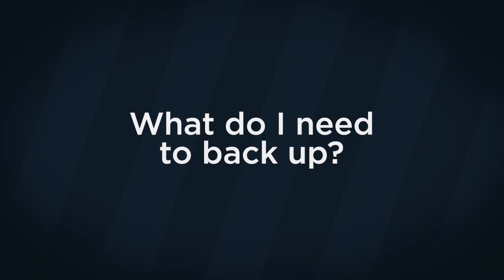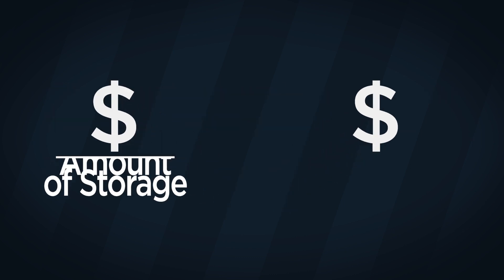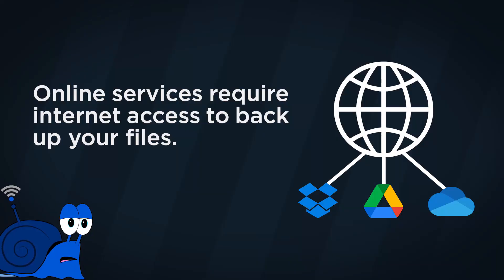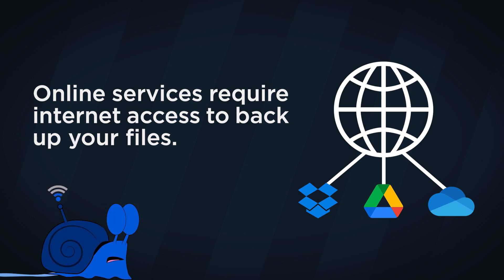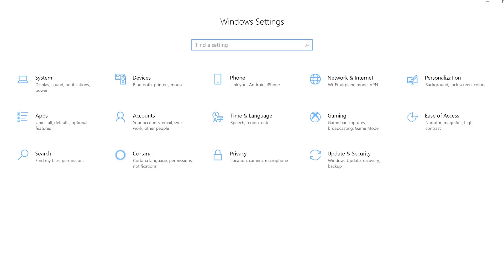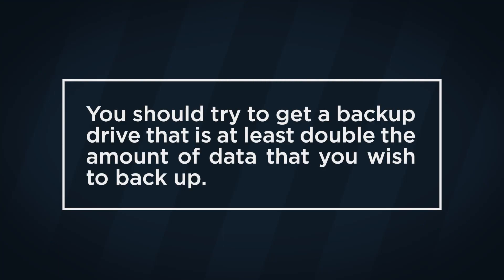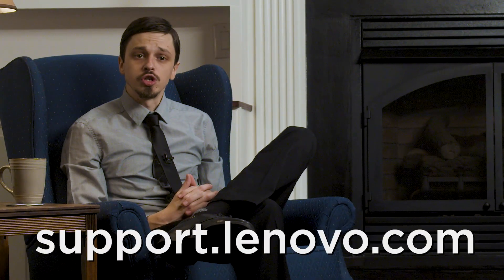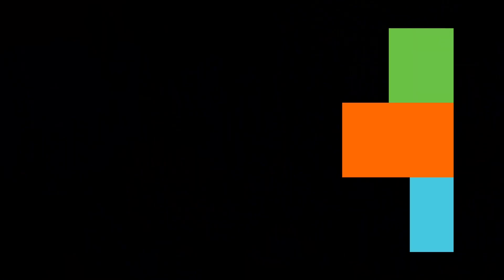Why You Should Back Up Your Lenovo PC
Your computer stores some of your most important files.  In this video we will talk about why you should back up your Lenovo PC.